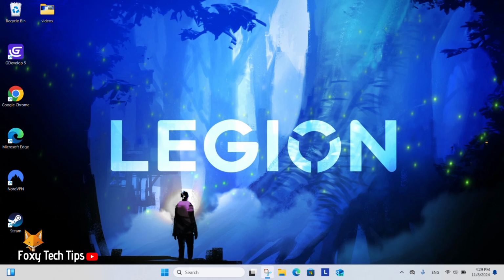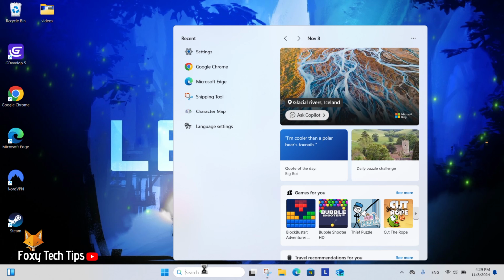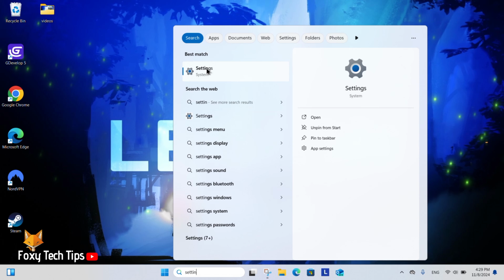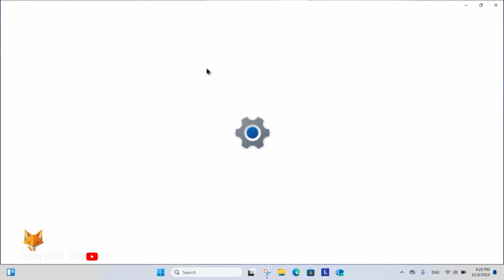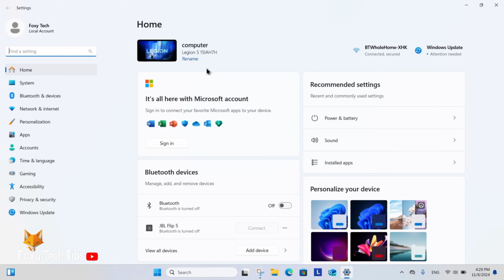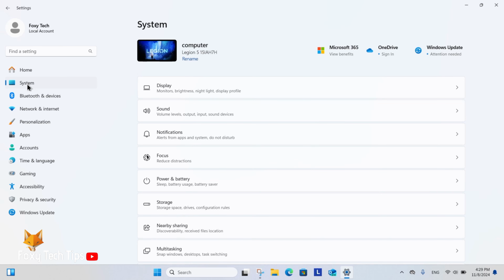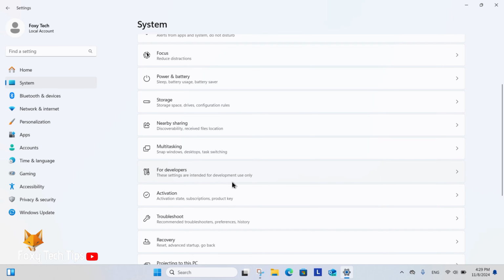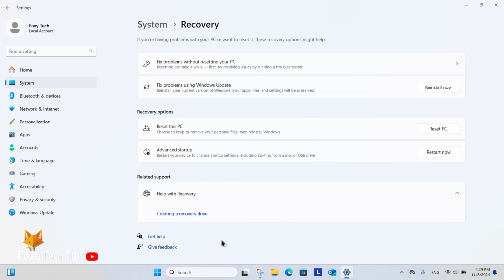Windows 11: How To Reinstall Windows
Easy to follow tutorial on reinstalling windows on Windows 11. Learn how to reinstall windows on your Windows 11 PC.

In system settings, select “recovery”

Here you can select “Reinstall windows”, it will reinstall your current version of windows while preserving your saved files and settings.